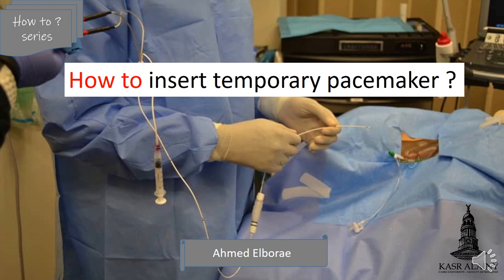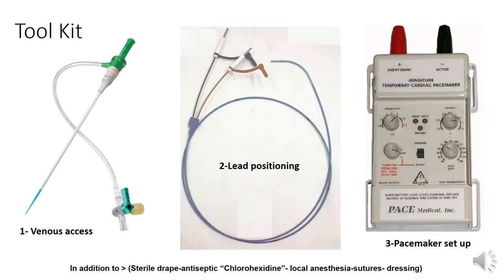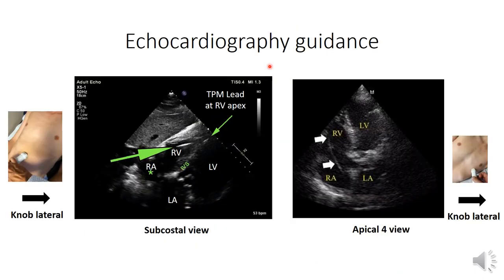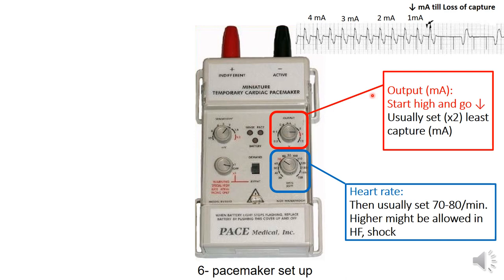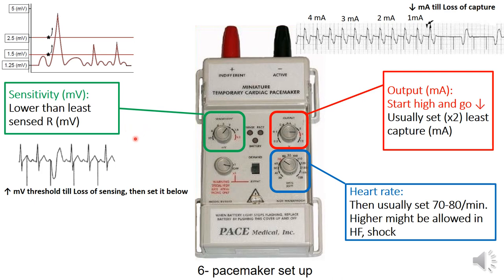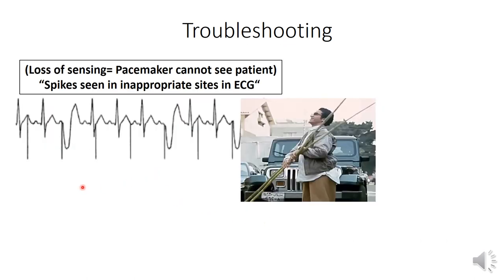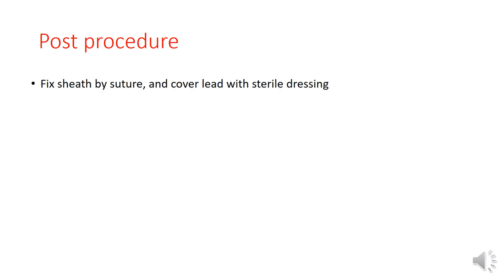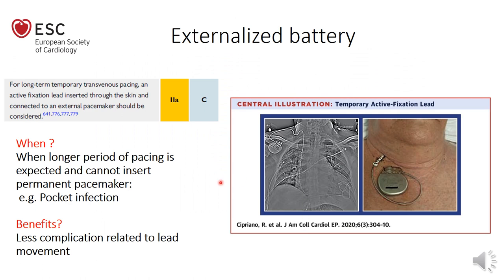Temporary pacemaker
.This video explains  How to insert temporary pacemaker, step by step

You can make it louder using this tool in chrome browser.